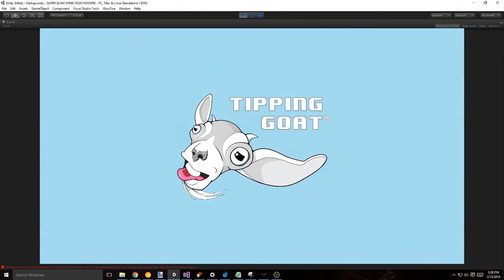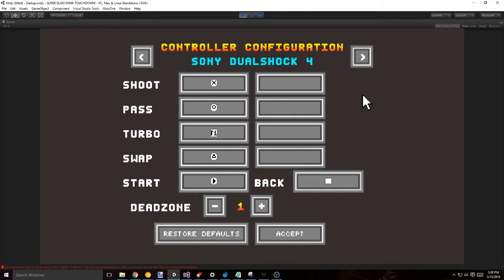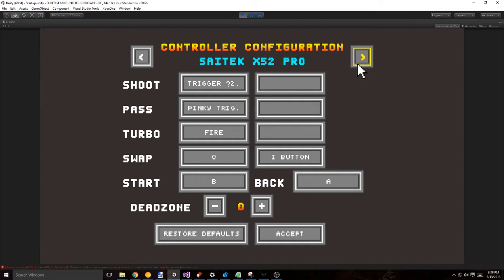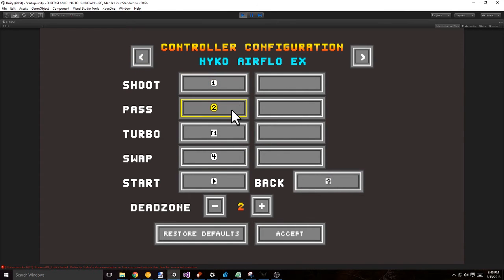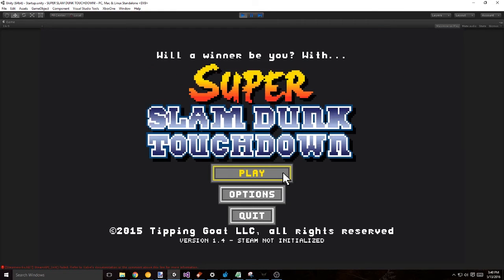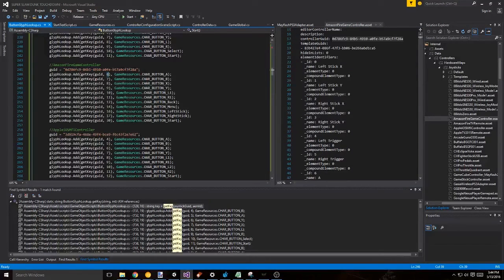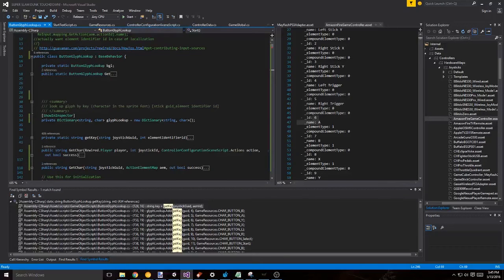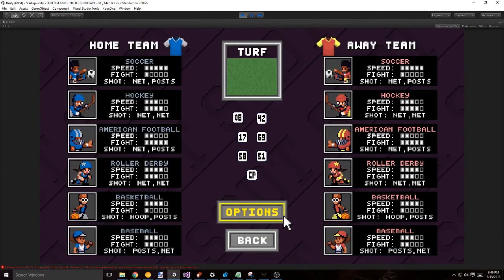Adding button glyphs to Super Slam Dunk Touchdown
A Super Slam Dunk Touchdown game development update.

We're talking about button glyphs, and how such a simple thing isn't so simple when you support lots of different controllers. The video shows a few simple demonstrations of this.

This feature will be in place for many popular types of controller in the Super Slam Dunk Touchdown Season Mode update later this year, including Xbox One, Xbox 360, DualShock 4, NVIDIA Shield, and many, many more.